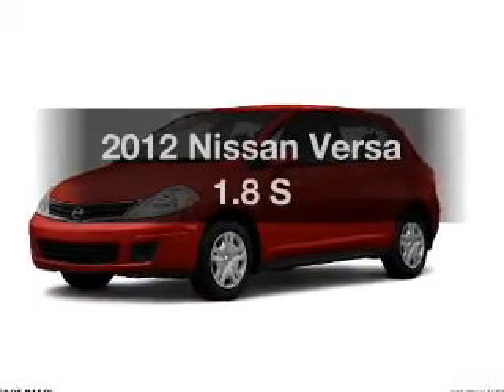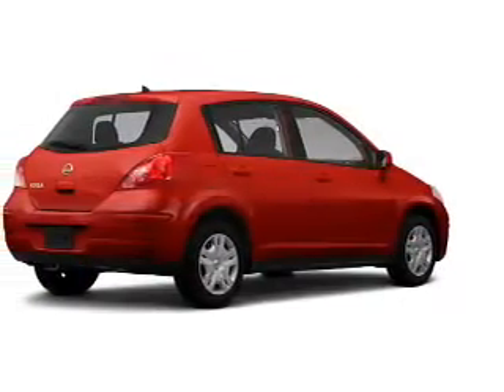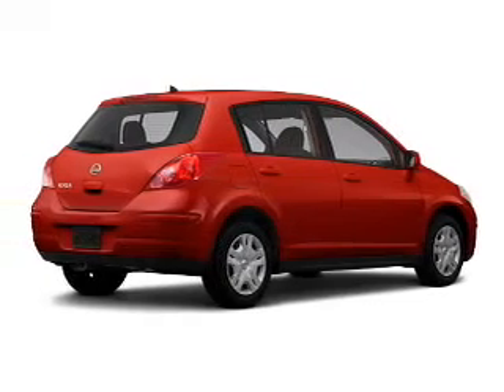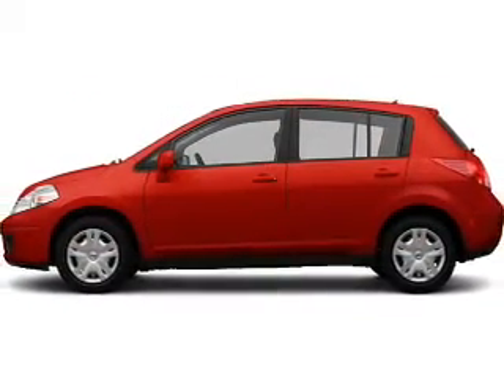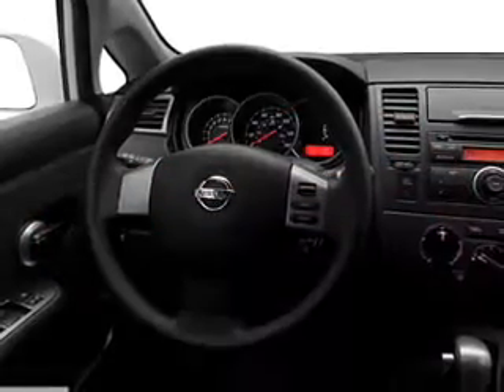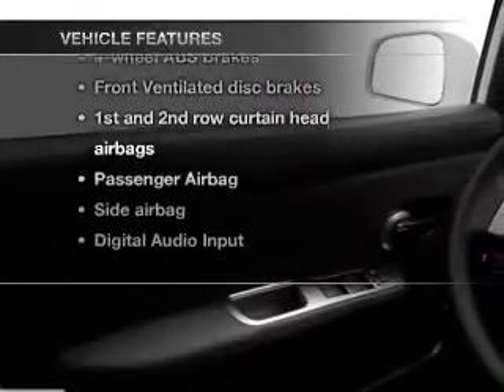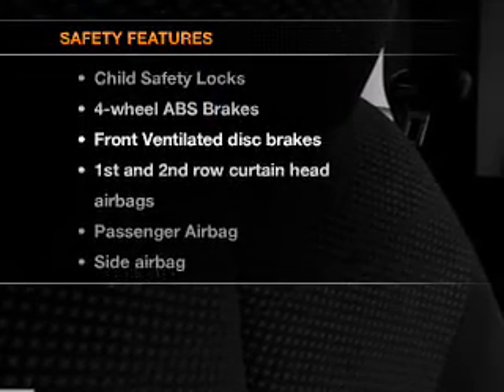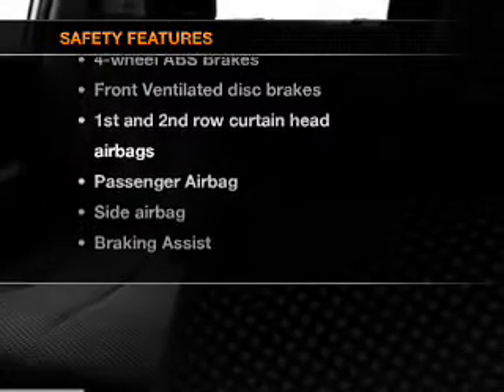2012 Nissan Versa - Avenel New Jersey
Year: 2012
Make: Nissan
Model: Versa
Trim: 1.8 S
Engine: 1.8 liter inline 4 cylinder 16 valve
Transmission: 4-Speed Automatic
Color: Red Alert
Mileage: 0
Address:
90-100 Route 1 North